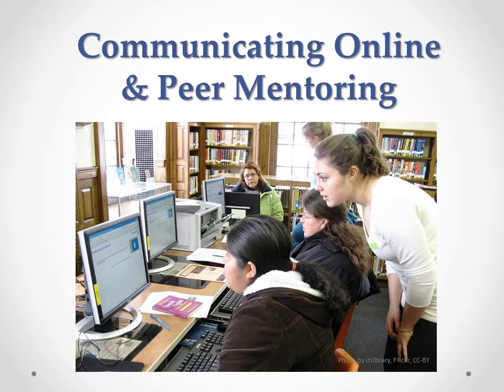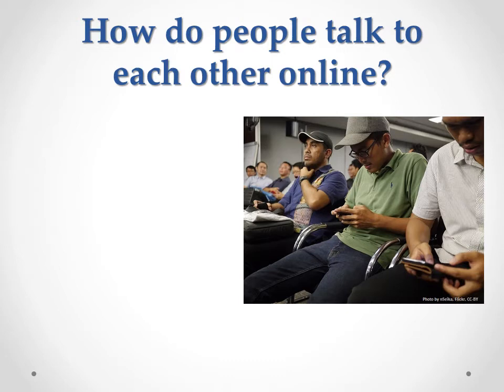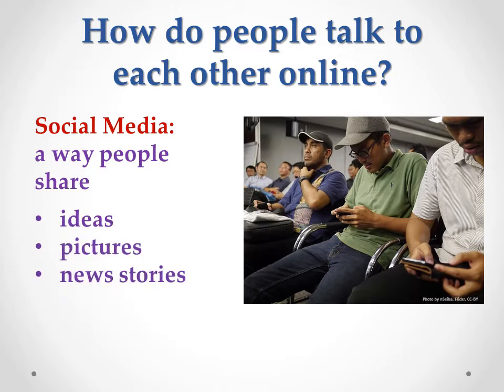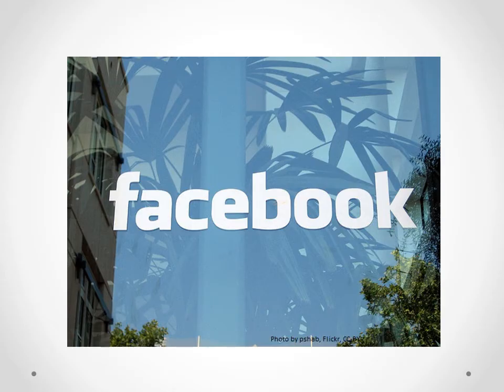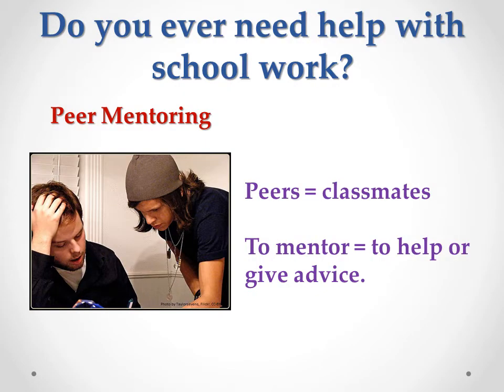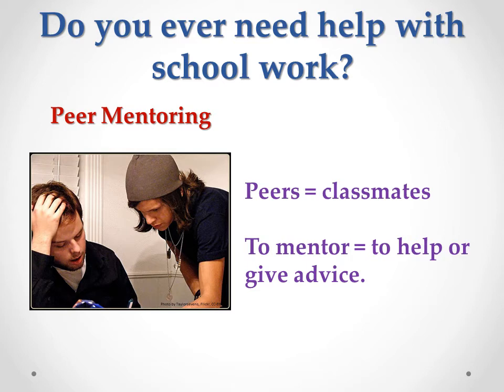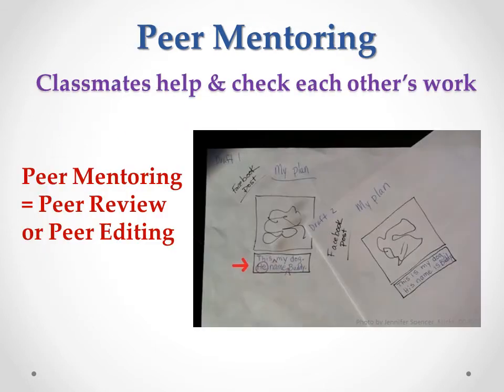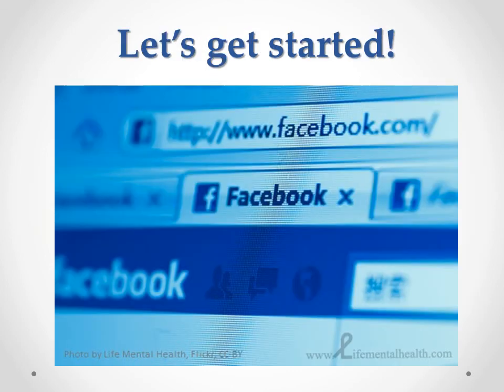Project I-DEA: Intro to Module Commincating Online and Peer Mentoring